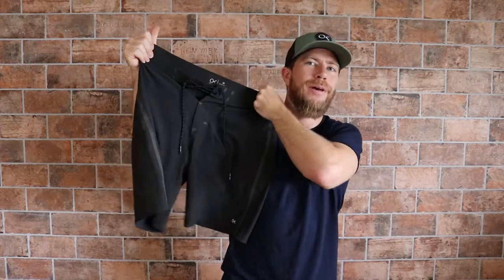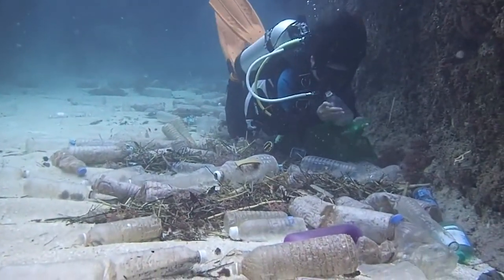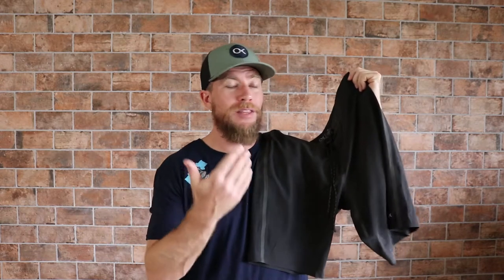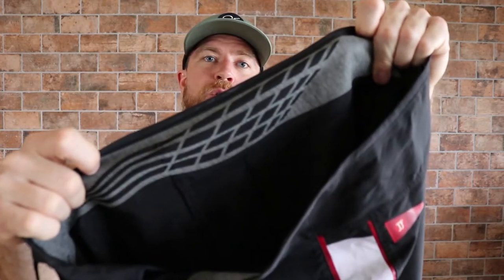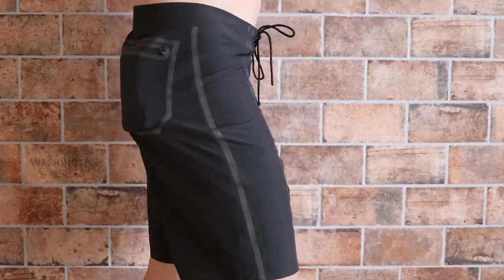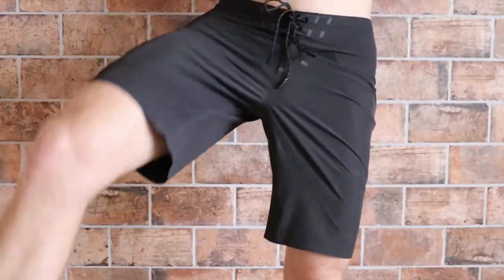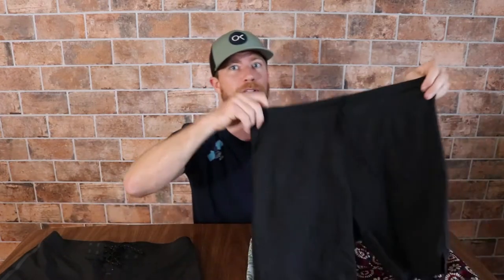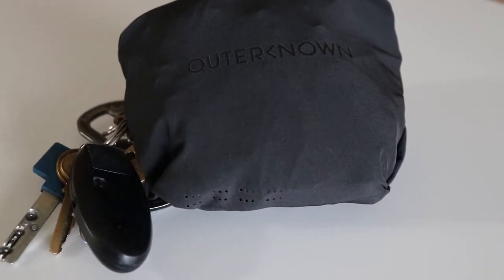Outerknown Apex Trunk Boardshort Product Review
Kelly Slater's Apex trunk is out and it definitely sets a new standard for seamless boardshorts. In this video I will go through my complete boarshort review of the fabric, construction, and performance. Could these be the best boardshorts of 2018? You decide.

Want to get a pair?